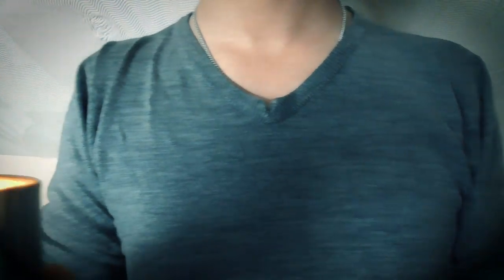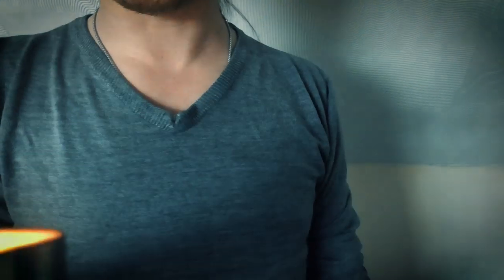ASMR Reiki Session 41 – Sacral Chakra Cleanse (Creativity)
The sacral chakra is our center of creativity and sexual energy. We’ll be concentrating on the creativity part in this ASMR reiki session. Lots of gentle babbling from me, as well as hand movements and some personal attention. Enjoy!

Join me on reddit! r/JimChi_ASMR
Why not see some pictures of my cats on Insta? Gaijimbo